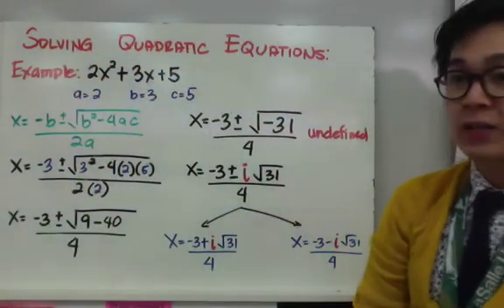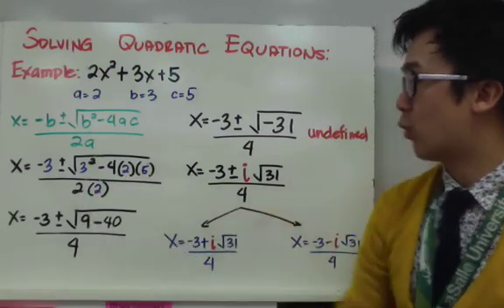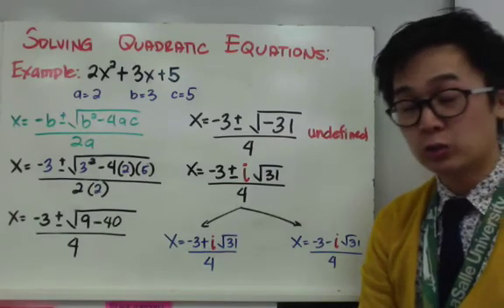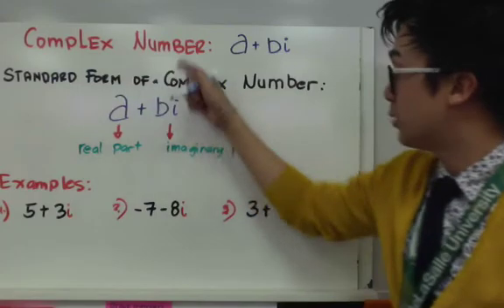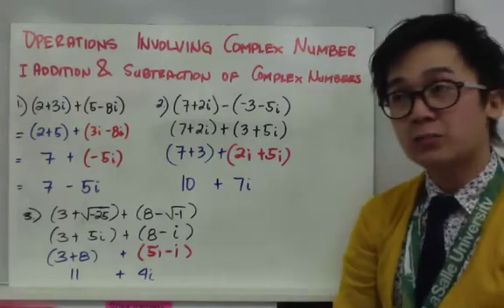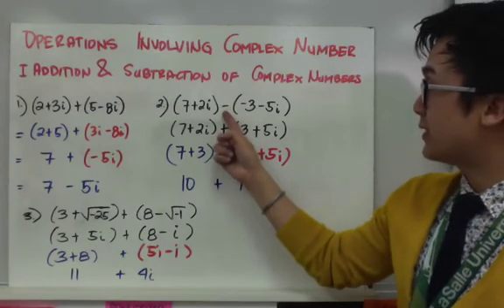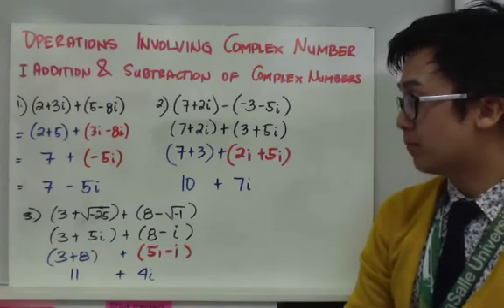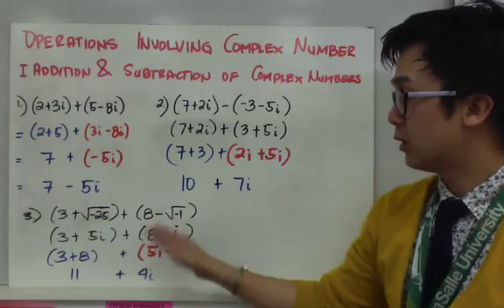Solving Quadratics using the Quadratic Formula and | College Algebra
Learn Solving Quadratics using the Quadratic Formula and Simplifying Imaginary Numbers step by step in this free math lesson from Numberbender.